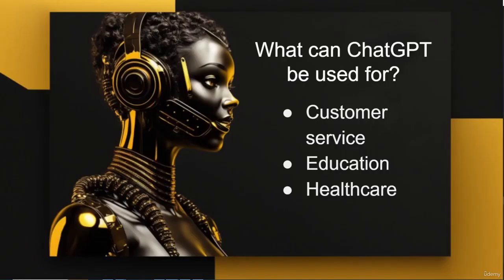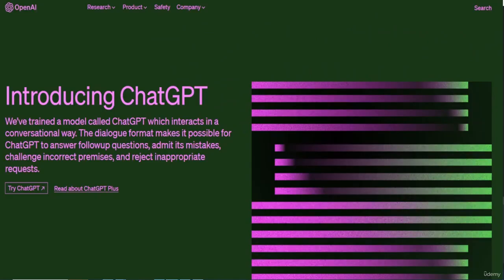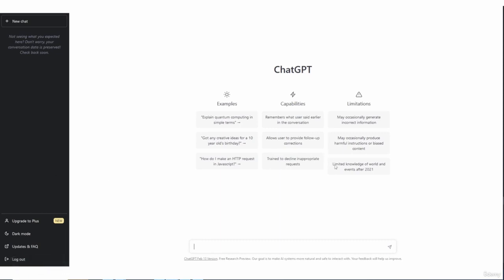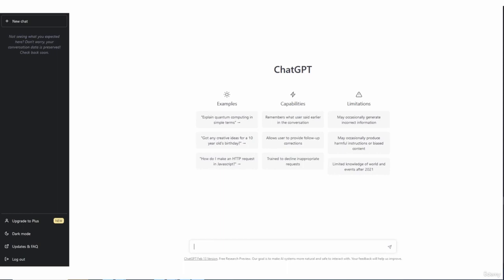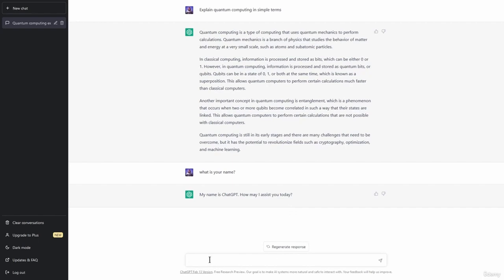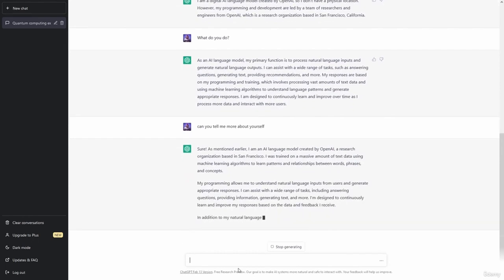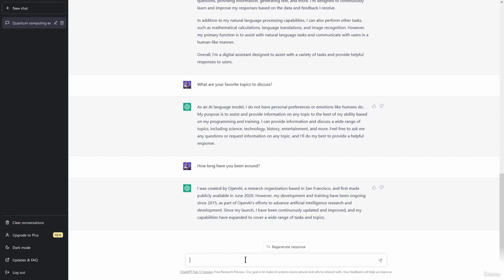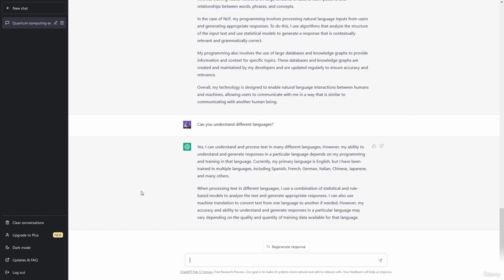Introduction to ChatGPT | Complete Course